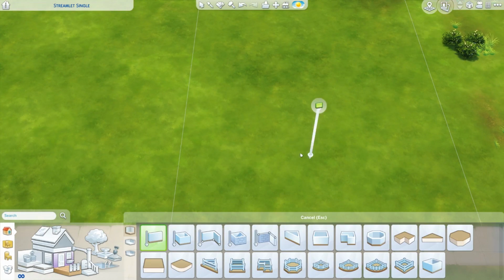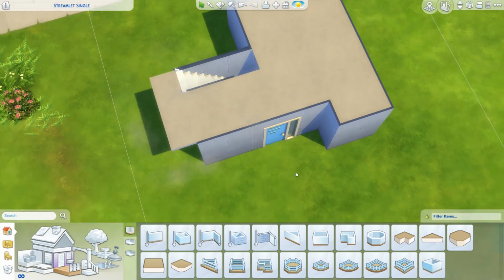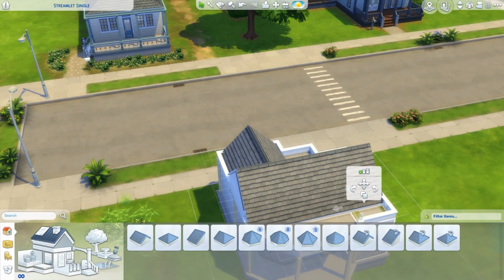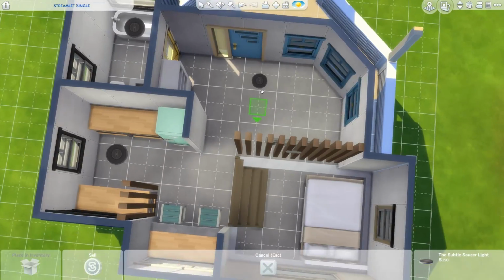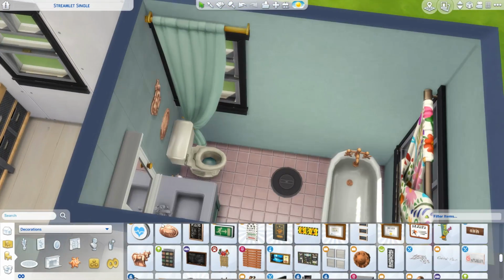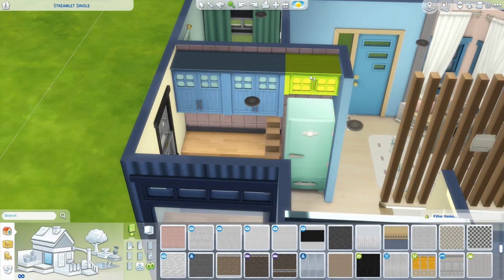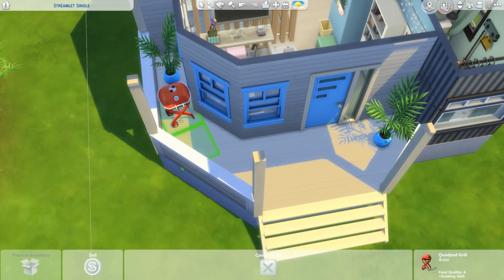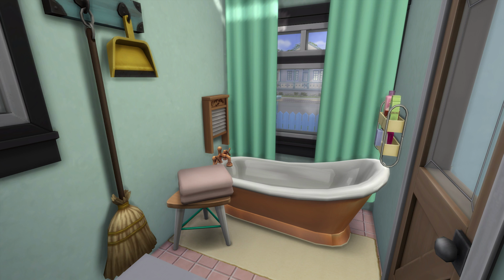Sweet, Pastel Tiny Home Build - The Sims 4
Tiny house build in The Sims 4. We focused on pastel colours and worked from a exsisting tiny home floor plan too! Enjoy x

Deligracy
Red Hill
VIC, AUSTRALIA
3937